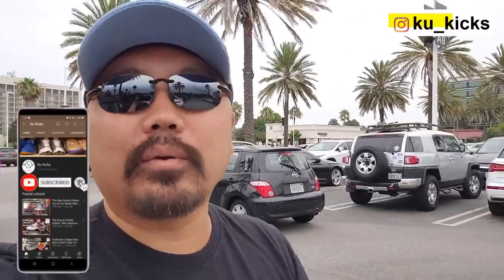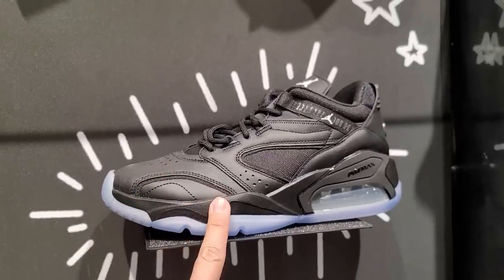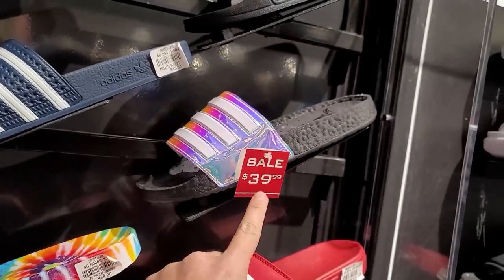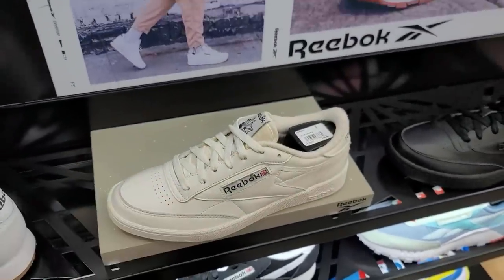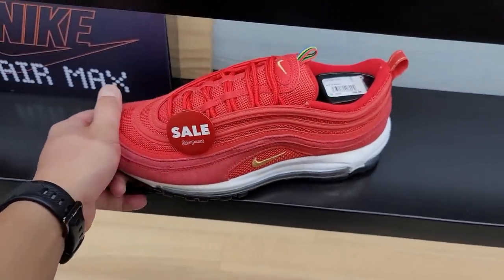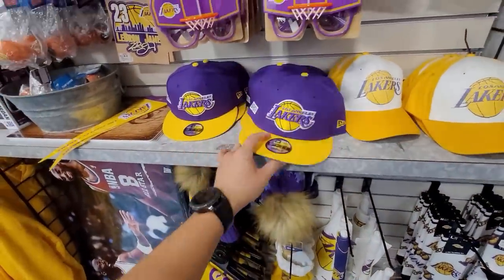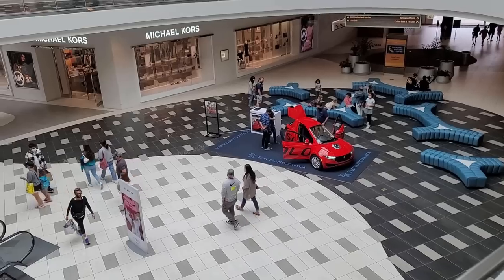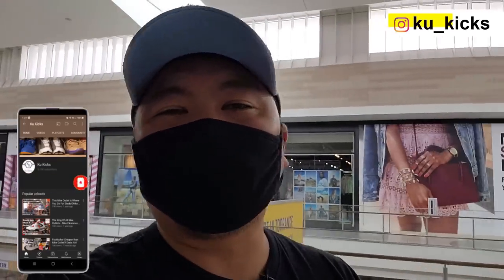Steals On Air Max & Dope Merch @ Del Amo Mall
I had to check out this mall since I had heard that they had been having plenty of restocked merch lately. I had heard that the JD Sports and the Shoe Palace have had so many sneakers being restocked. So you know I had to check this spot out.

Del Amo Fashion Center
3525 W Carson St